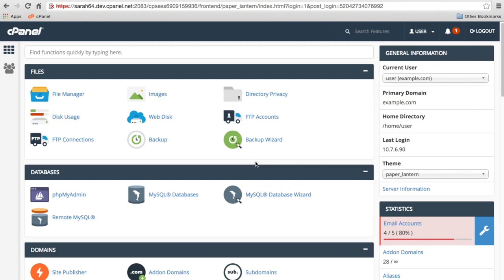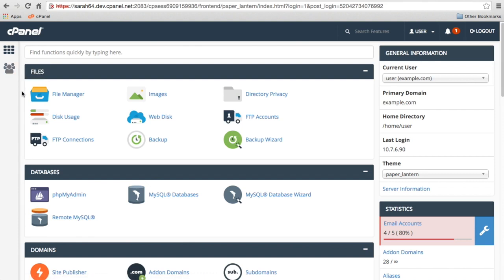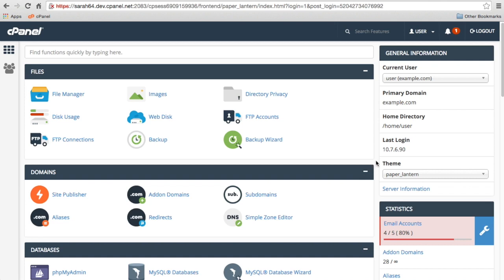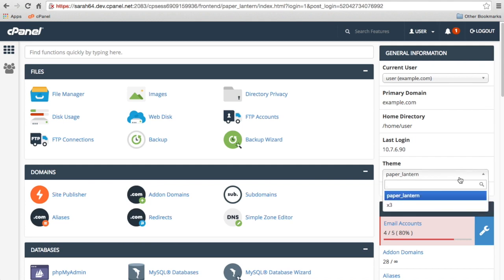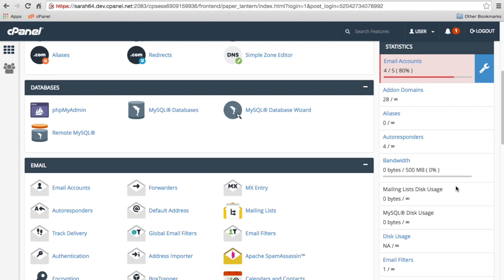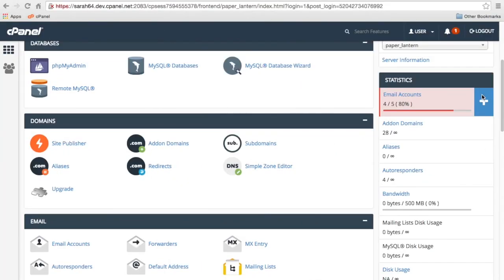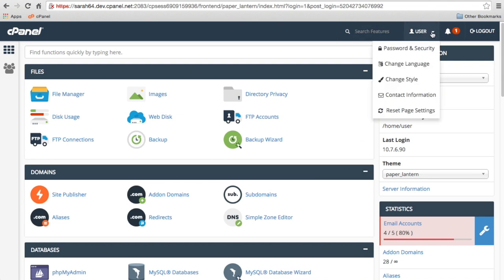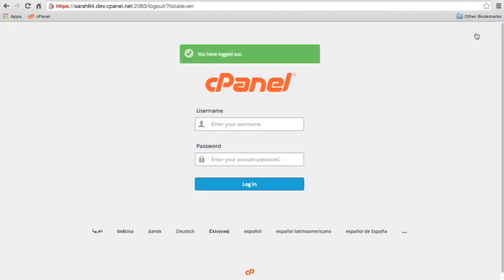cPanel Tutorials Introduction to the cPanel Interface version 58